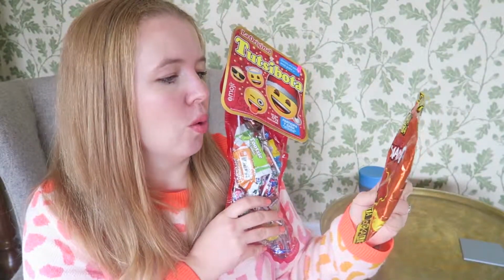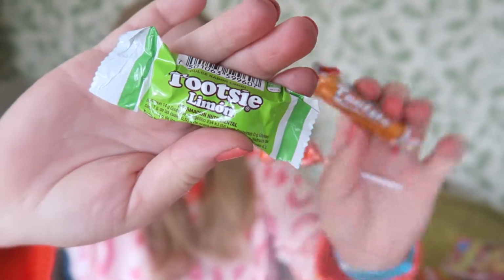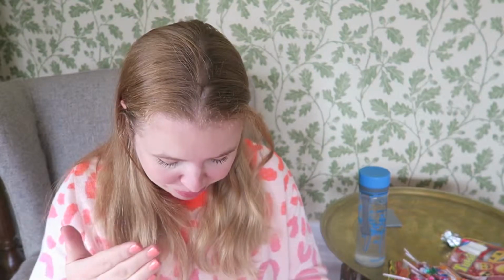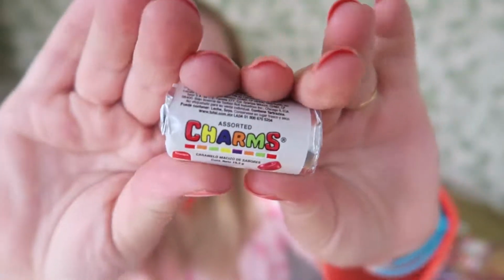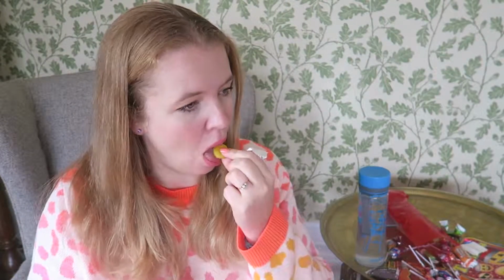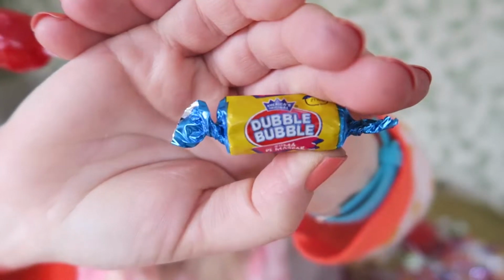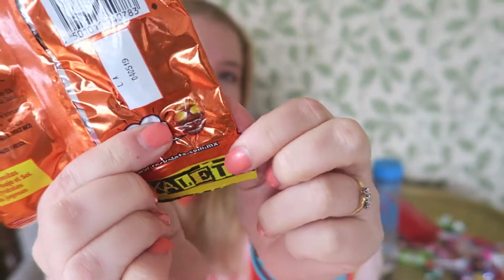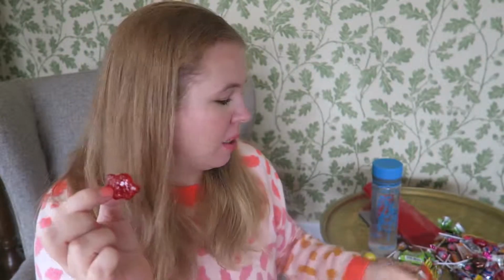TRYING MEXICAN CANDY FOR THE FIRST TIME 2019